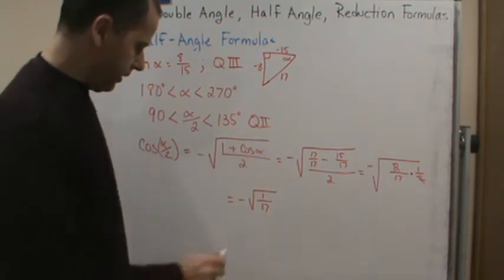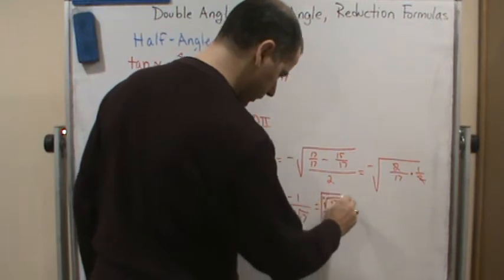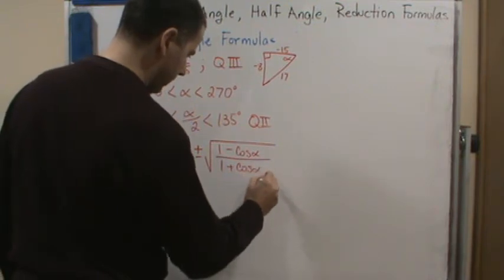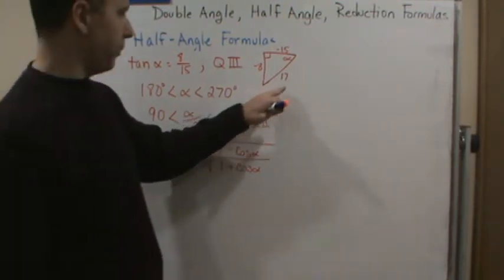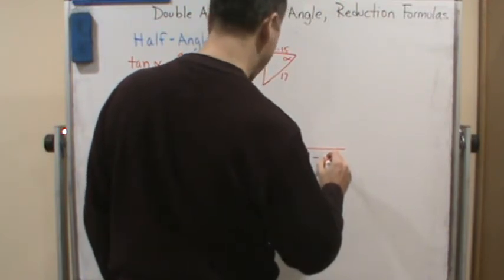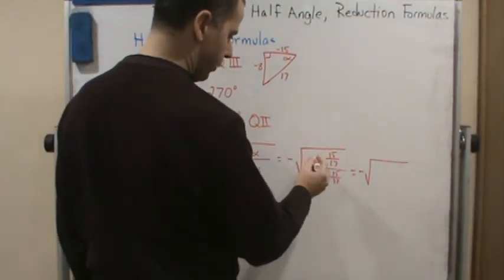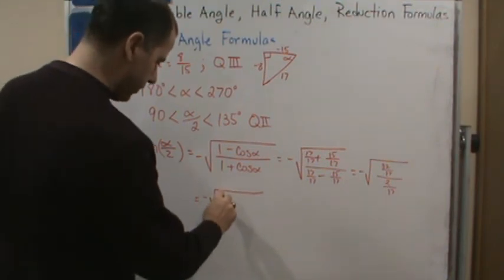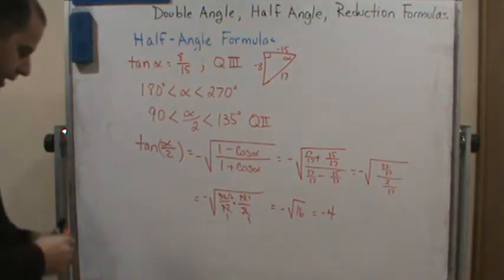Pre Calc2 Half Angle Formulas Example 4